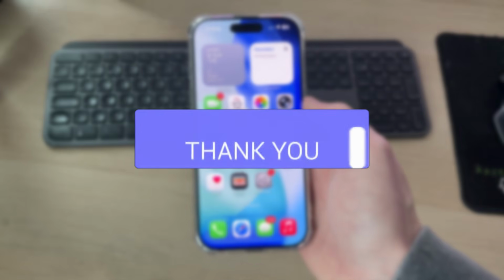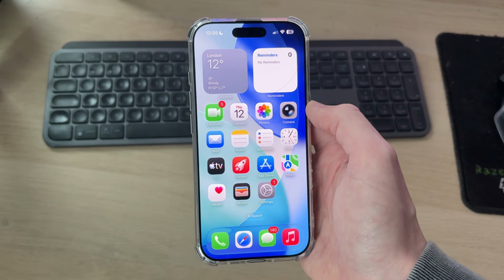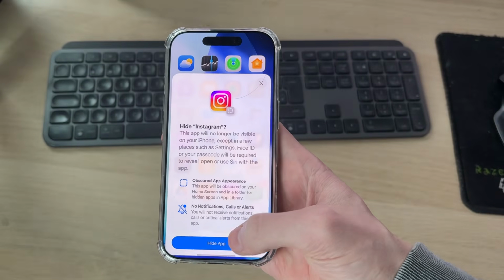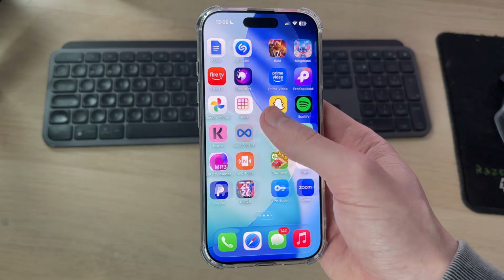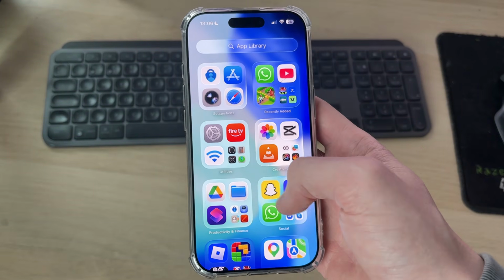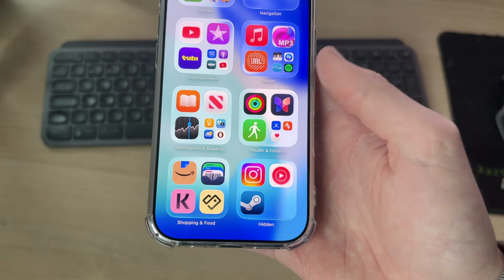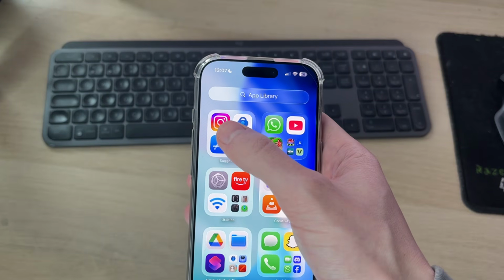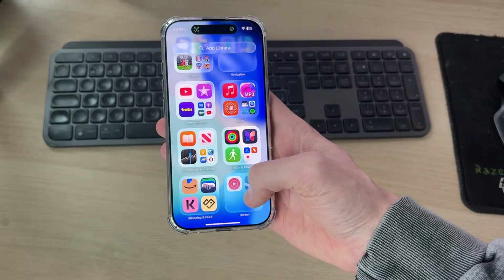How To Show Hidden Apps On iPhone - Step By Step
Learn how to show hidden apps on iphone in this video.

GuideRealm